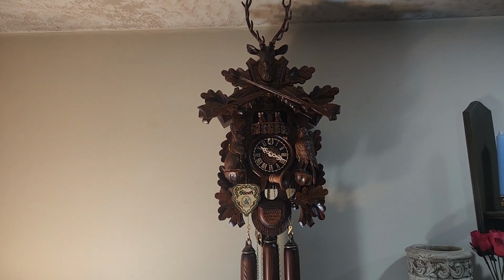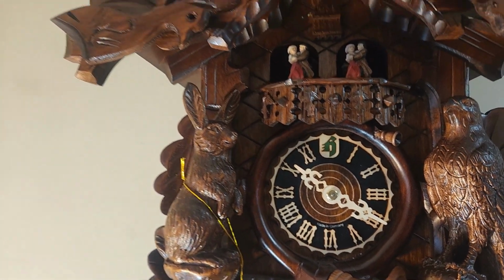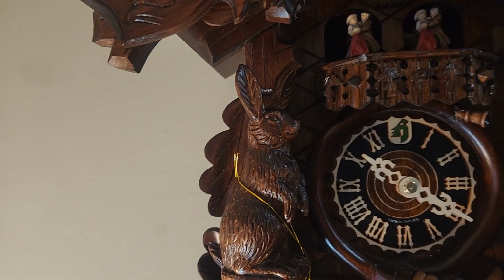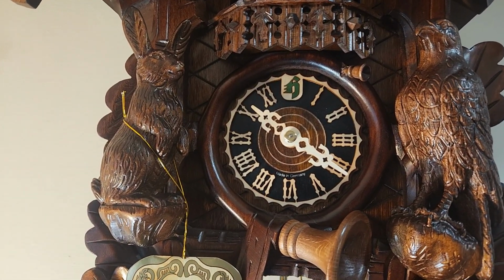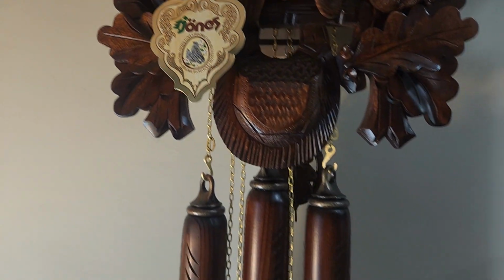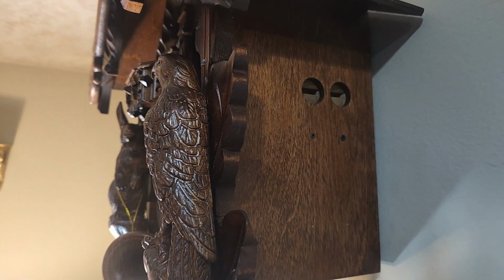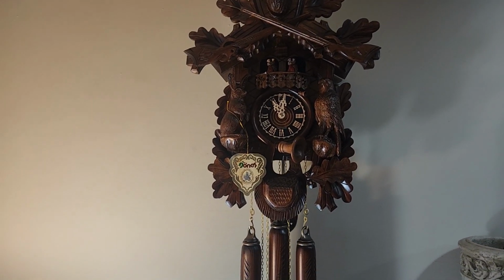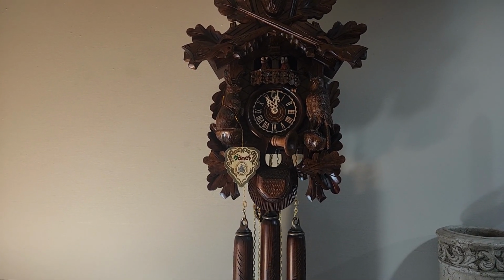Cuckoo Clock Overview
I go over the detailed carvings and craftsmanship of my Hones Cuckoo Clock.